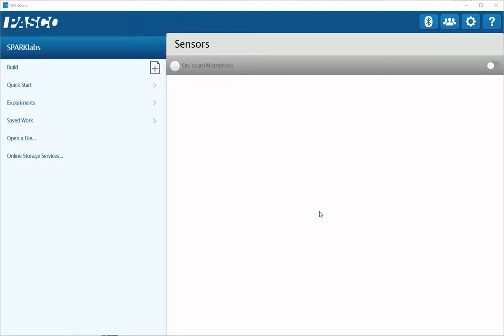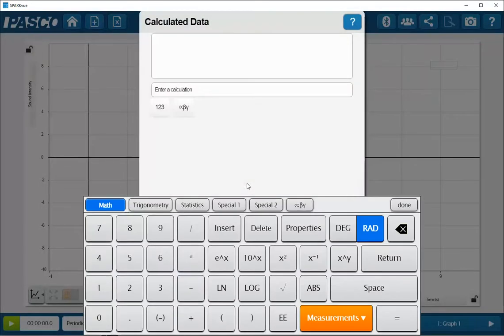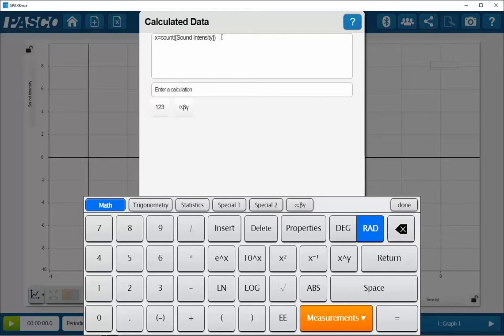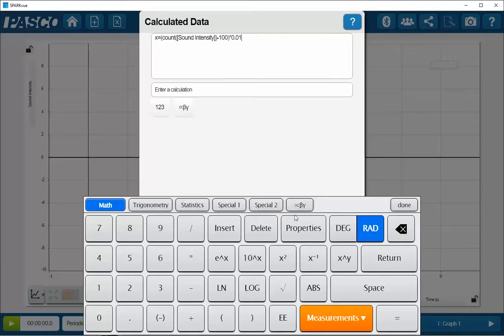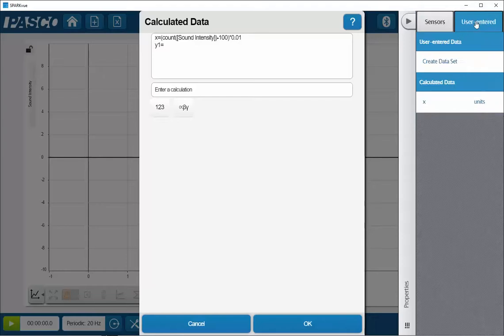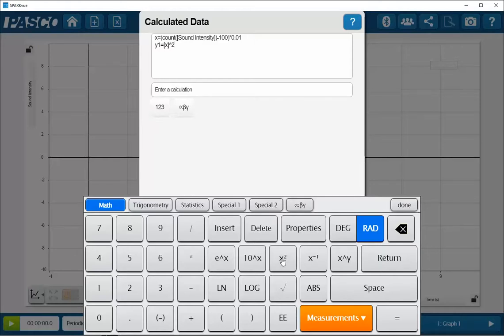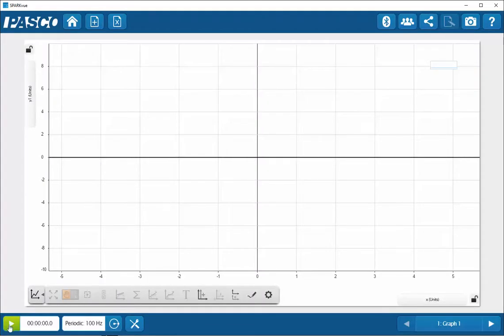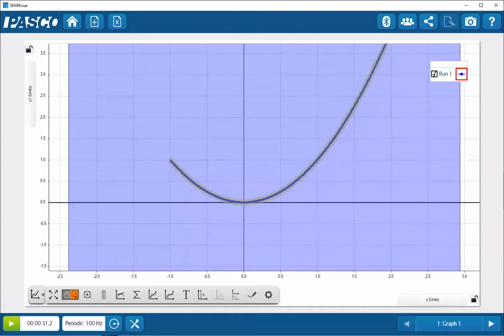Plot a Function (SPARKvue 3)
How do I plot a mathematical function within SPARKvue?  By using the count feature in the calculator, a count index can be created.  This count index can be offset or scaled to generate the domain of the function that you wish to plot.

Need more help with SPARKvue?